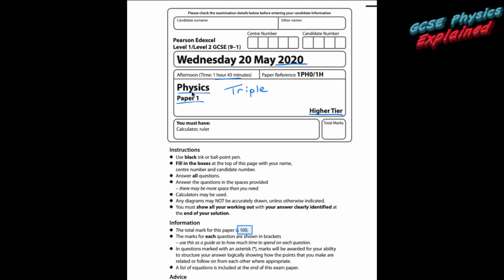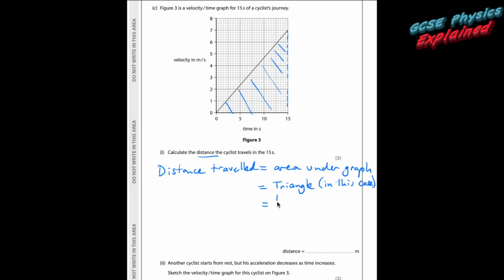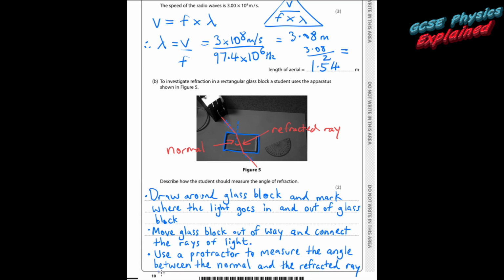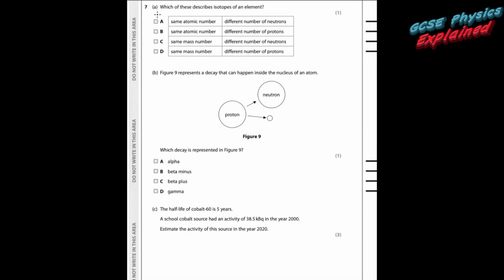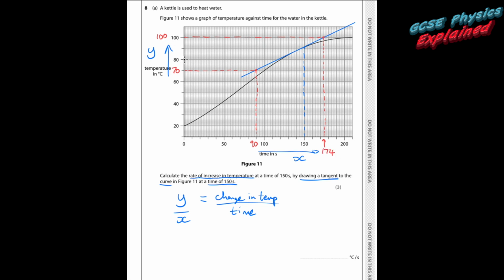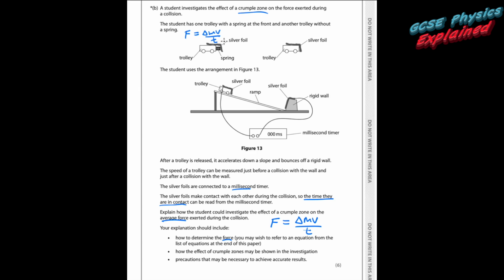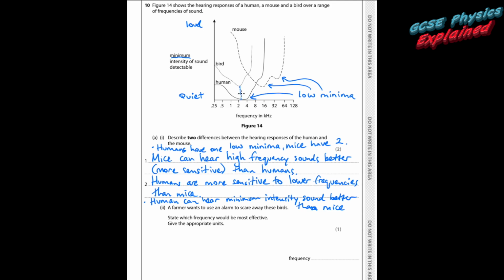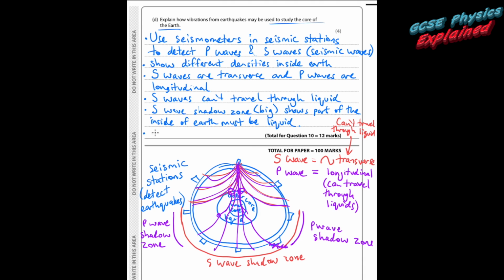2020 Triple Physics Higher Paper 1 WALKTHROUGH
This is a detailed WALKTHROUGH explaining the background knowledge behind the concepts and showing HOW to ANSWER to get great marks; it’s not just going over a mark scheme.

Content is relevant for all exam boards. (Edexcel, AQA, IGCSE Edexcel, OCR 21st Century,  OCR Gateway)

Do you know each time you get an extra 3-4 marks you go up a level!
Mr Obee

GCSE physics explained is an easy to understand way to help you pass your physics exams, or just satisfy your curiosity about physics.

Check out the timestamp to jump to specific questions.
⏳ TIME STAMP ⏰
00:00:00 - intro 2020 Physics Triple Award Higher Paper 1
00:00:15 - 1 Radiation and their uses
00:03:58 - 2 KE and GPE of a car rolling down a slope
00:08:58 - 3 Velocity and acceleration and VT graph
00:12:50 - 4 Questions about stars
00:19:08 - 5 Refraction and reflection of waves
00:25:16 - 6 Speed of sound experiment
00:32:56 - 7 Radioactivity questions
00:41:08 - 8 Tangent of a graph and efficiency
00:47:15 - 8c - 6 MARK QUESTION about pros and cons of using nuclear power
00:50:18 - 9a - Momentum of asteroid and rocket
00:52:52 - 9b - 6 MARK QUESTION about impact force and crumple zone experiment
00:58:50 - 9c- 4 MARK QUESTION about conservation of momentum during asteroid and rocket collision and impact forces
01:02:59 - 10 - Questions abut sound including infrasound and ultrasound
01:11:21 - 10d - 4 MARK QUESTION about seismic waves and interior of Earth